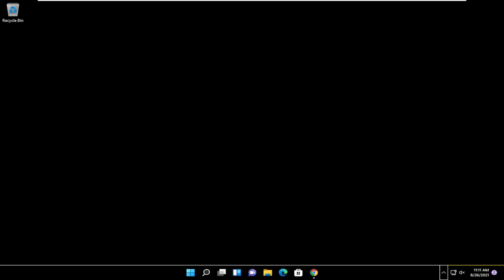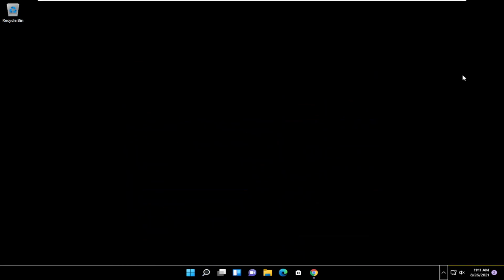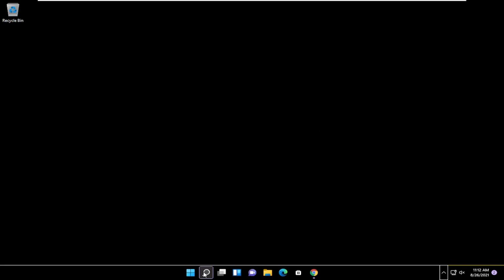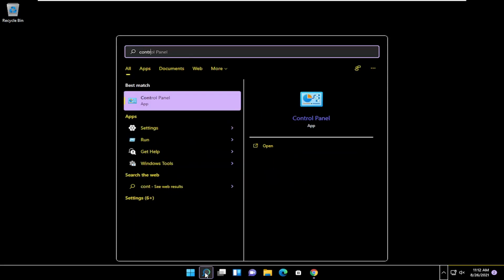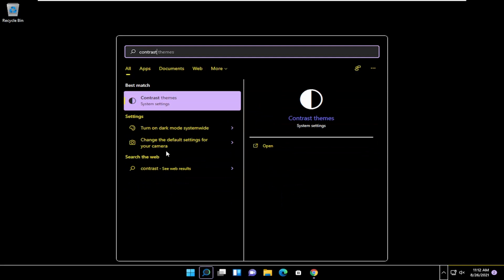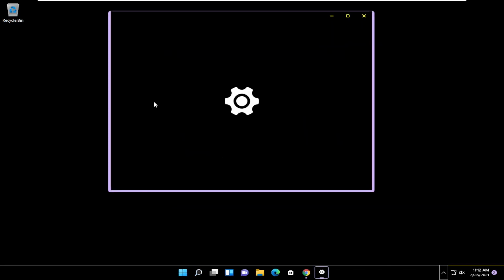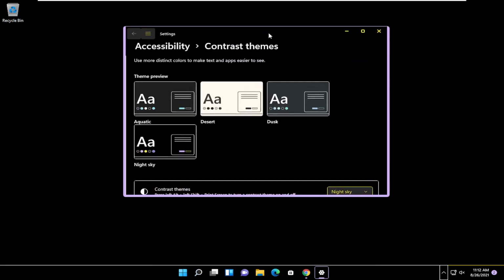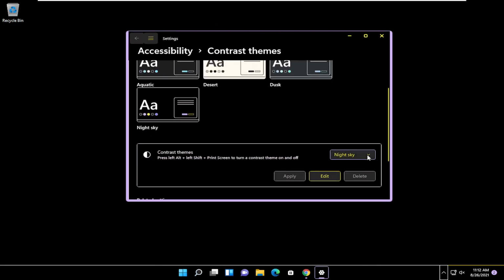How to Fix Black Screen High Contrast on Windows 11 Laptop And PC [Tutorial]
A black screen on Windows 11 can happen for many reasons, but it's something that you can troubleshoot and fix quite easily.

On Windows 11, a black screen is among the most difficult problems you can face with your computer because it won't give an error code or message you can use to determine the root of the cause to fix it.

Although a black screen could appear due to many things, it's usually related to graphics drivers or compatibility problems with a new version of Windows 11. It could also happen when the device receives a buggy system update. Or it could end up being a hardware-related problem with the display, video adapter, or physical connection.